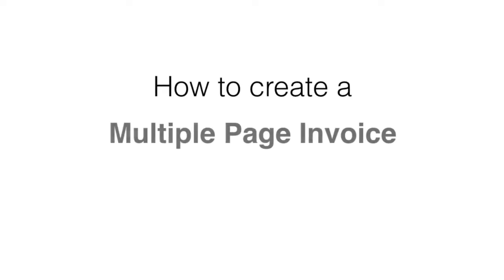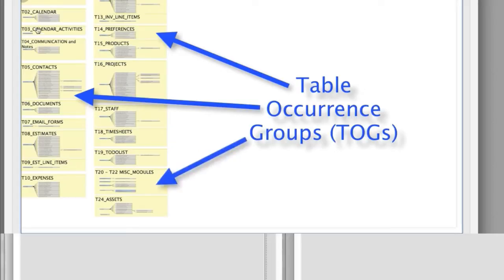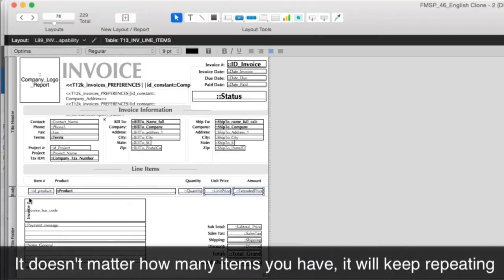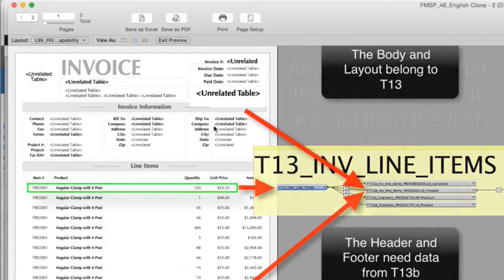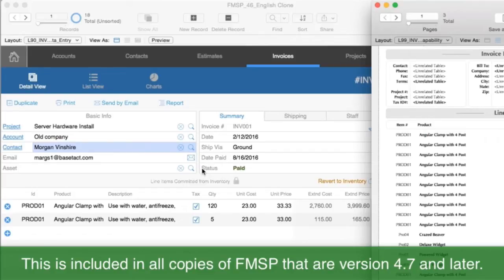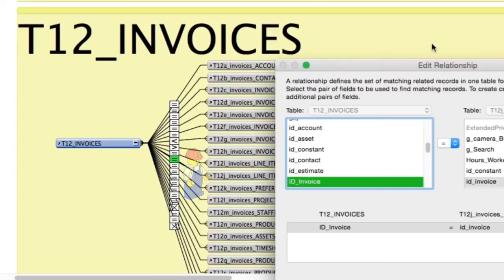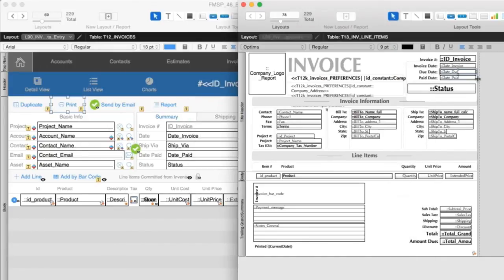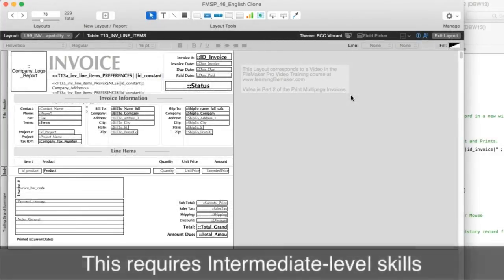Multiple Page Invoices-Portal Management Part 2-FileMaker Videos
consultancies worldwide.

business development.

the web

aining

CbN3Sr7yn6weIyIofDoML&index=2&t=1s

Q_rHl8G-LP4gSVl7mvO-Zq&index=2&t=0s

CbN3Sr7yn6weIyIofDoML&index=3

Training Series